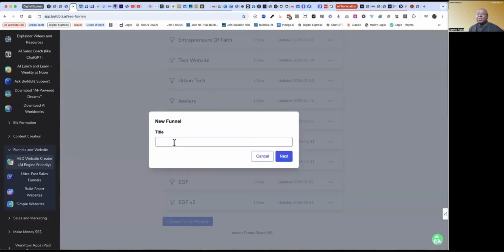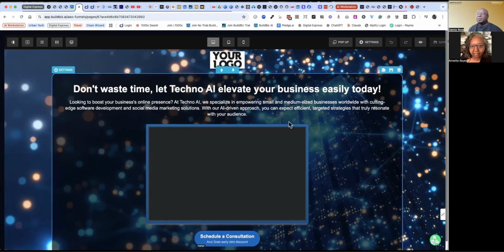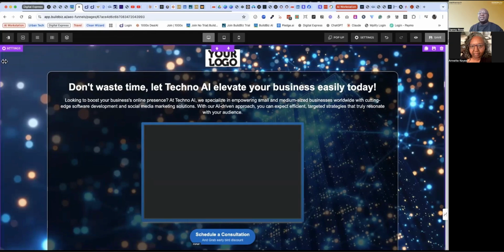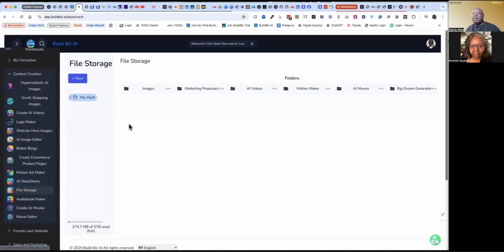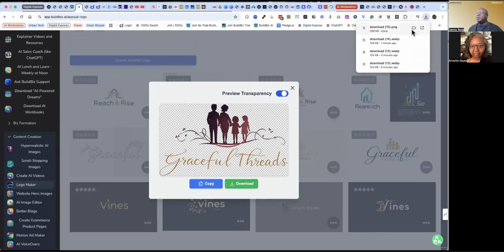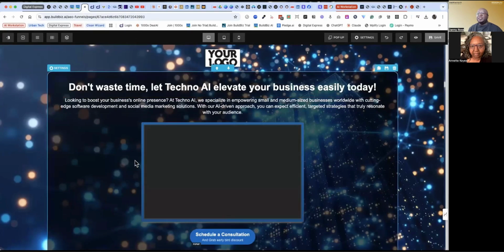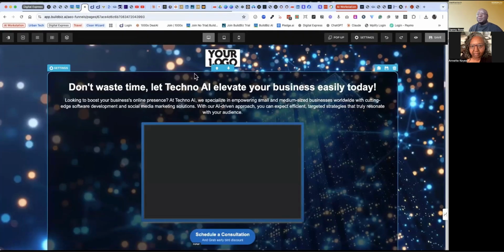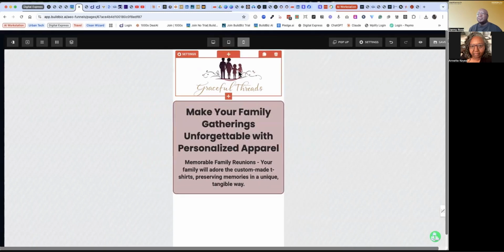AI Lunch and Learn Wednesday 2-12-25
Building a Sales Funnel and Website from Scratch | AI Lunch and Learn with Danny Ross

In this Wednesday edition of AI Lunch and Learn, host Danny Ross dives into the essentials of building a website and sales funnel. Learn how to create an effective web page for showcasing your products and services, understand the key elements of a sales funnel, and explore the AEO Website Creator. Watch as Danny demonstrates the step-by-step process of designing a web page from scratch, including template selection, responsive design, and adding key components such as logos, headlines, and call-to-actions. Perfect for anyone looking to enhance their digital marketing efforts.

00:00 Introduction to AI Lunch and Learn
00:36 Understanding Sales Funnels
02:03 Lunch and Learn Schedule
02:33 Introduction to Website Builders
03:18 Starting with AEO Website Creator
03:48 Building a Sales Funnel from Scratch
07:00 Exploring Funnel Builder Features
08:21 Adding Components to Your Funnel
09:06 Creating a Responsive Design
19:12 Adding Images and Logos
27:38 Finalizing the Logo
28:26 Removing the Background
29:33 Uploading and Organizing Logos
30:48 Setting Background Colors
31:28 Adding New Rows and Columns
32:28 Editing Templates and Components
40:19 Choosing Fonts and Typography
47:33 Adjusting Colors and Borders
50:00 Final Adjustments and Preview
51:50 Conclusion and Next Steps